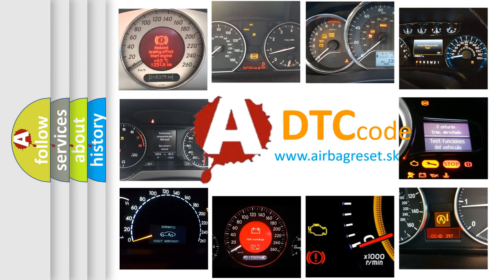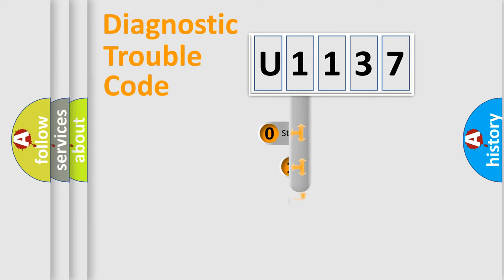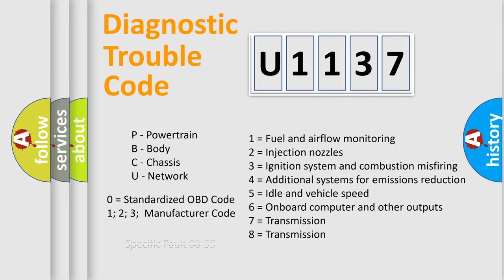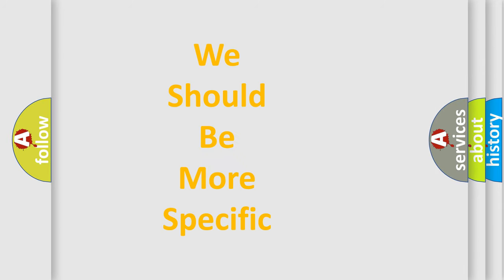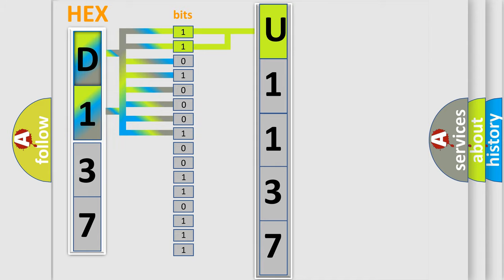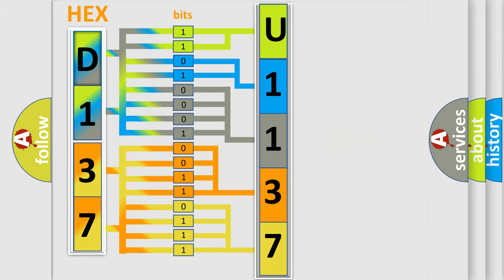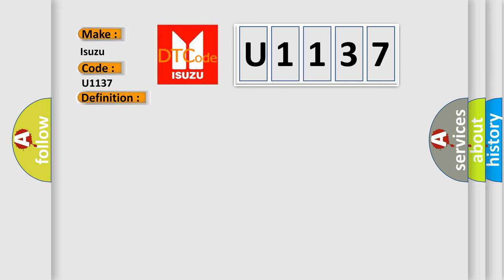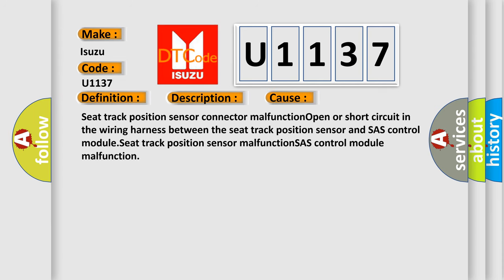DTC Isuzu U1137 Short Explanation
Contents:
0:21 Basic DTC analysis according to OBD2 protocol standard.
1:48 Insight into programming
2:58 A diagnostically understandable description of the Diagnostic Trouble Code
3:05 Basic error definition

Make:
Isuzu
Code:
U1137
Definition:
Seat Track Position Sensor Circuit Short To Power Supply
Description:
Malfunction in seat track position sensor circuit.WARNING: Detection conditions are for understanding the DTC outline before performing an inspection.Performing an inspection according to only the detection conditions may cause injury due to an operating error,or damage the system.When performing an inspection,always follow the inspection procedure.
Cause:
Seat track position sensor connector malfunctionOpen or short circuit in the wiring harness between the seat track position sensor and SAS control module.Seat track position sensor malfunctionSAS control module malfunction